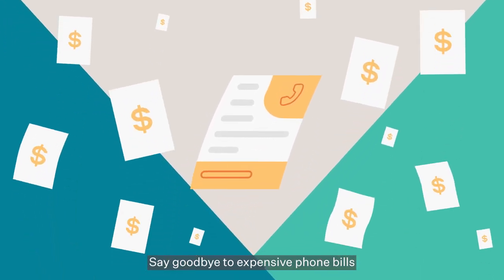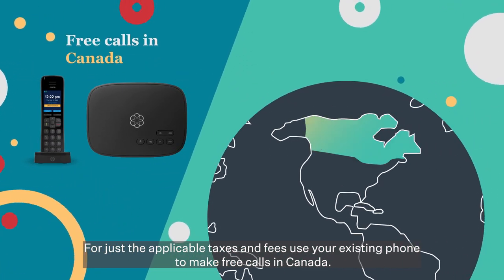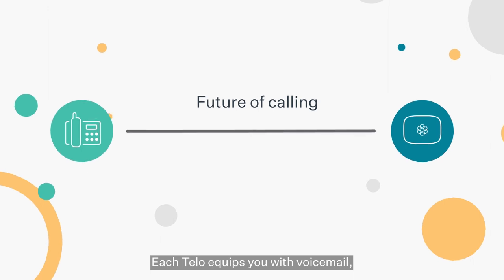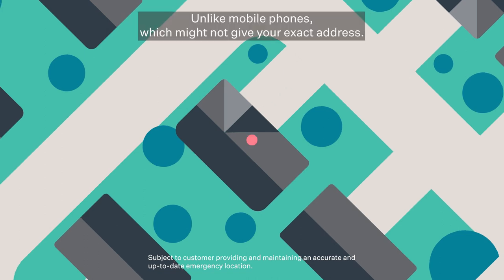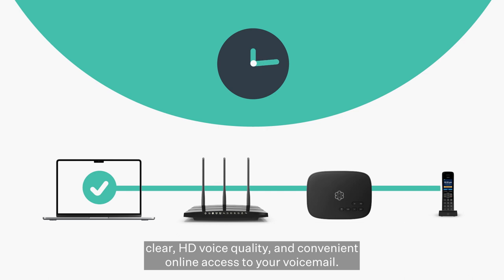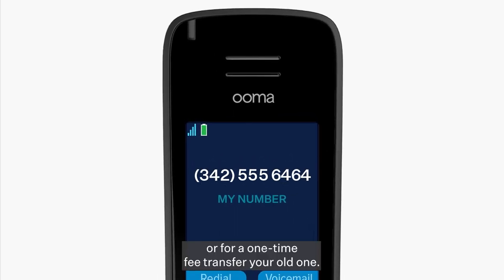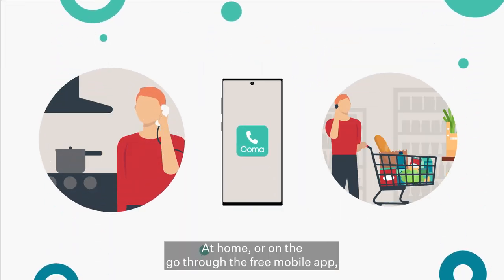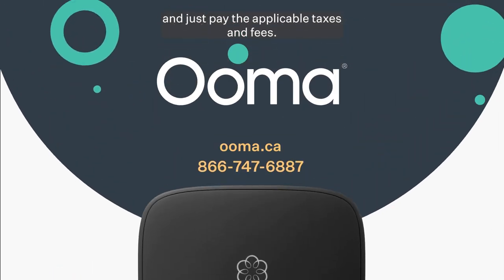Ooma Telo I Overview (Canada)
Ooma Telo is a revolutionary device that frees you from expensive home phone bills forever. Easy to set up and you can even keep your current number.